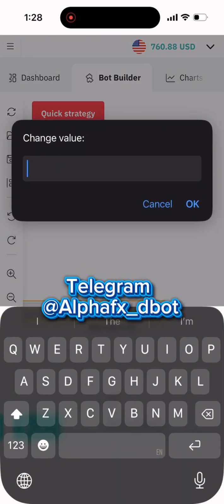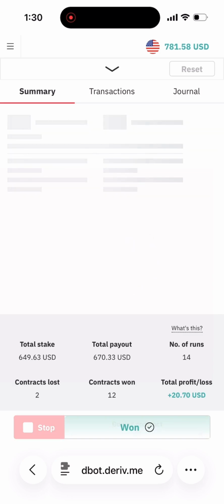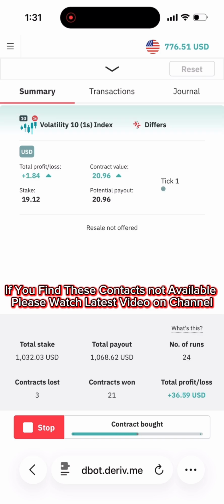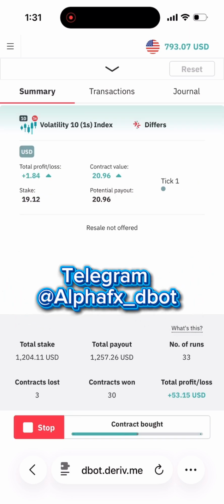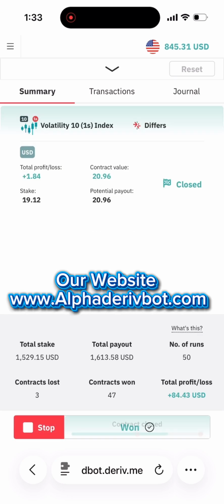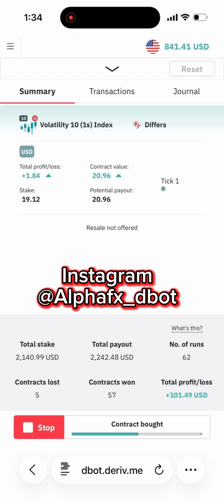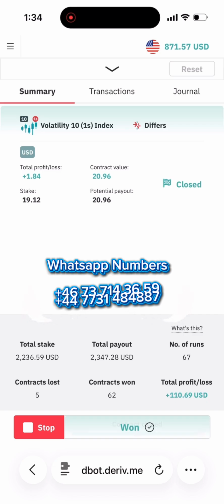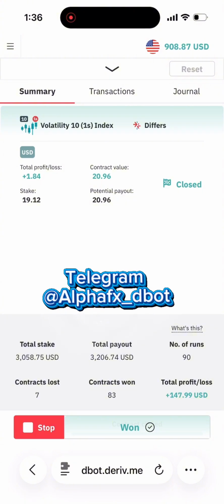Day 3 of the $500 Challenge – We Made $201 Using Alpha Deriv Bot | Real Account Trading Session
Welcome back to the trading challenge series.

This video shows Day 3 of our $500 trading challenge using the Alpha Deriv Bot system. The goal of this challenge is to document the journey of growing a trading account step by step while following a structured strategy and automated execution.

Your experience can help others in the community.

Contact & Community

🌟 Thank you for contacting Alpha Fx!
💬 Let us know how we can assist you!